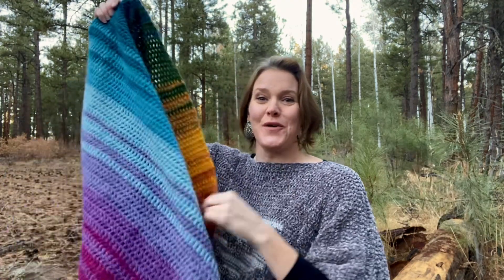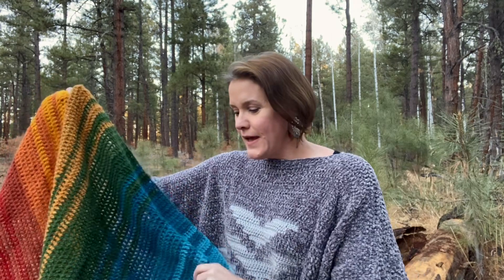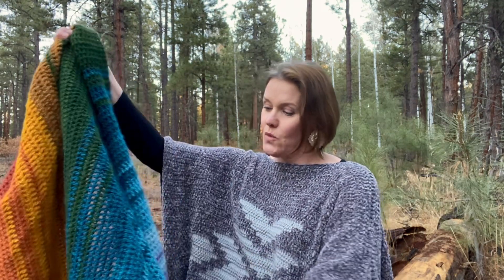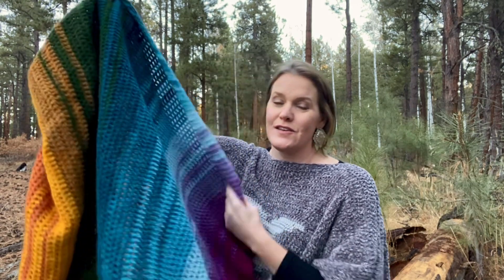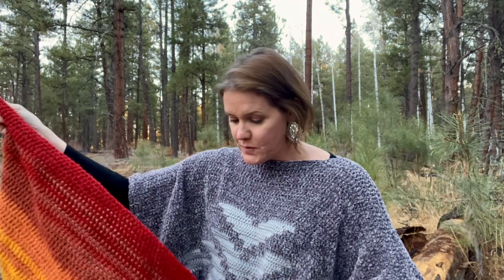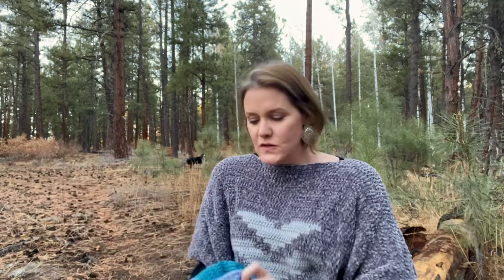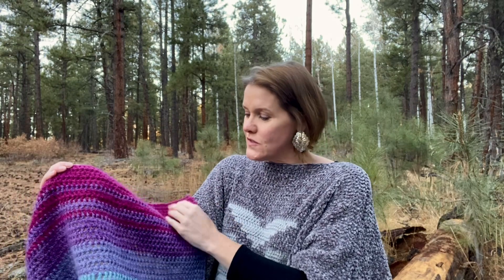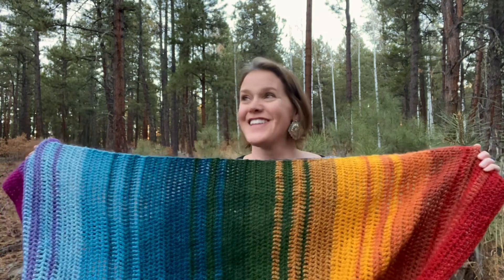Easy gradient stripe crochet blanket: Rainbow Over Chama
A beginner gradient stripe blanket for worsted weight yarn and a 5 mm hook.  Find the free crochet pattern PDF on Ravelry

Featuring Tierra Wools Shepherd’s Lamb organic Churro wool yarn.  Learn more about Tierra Wools at handweavers.com and on Instagram at @tierrawools8433 .

Size: 36” by 48” 91 by 122 cm

Hook: 5 mm

Gauge: 11 sts and 9 rows = 4” (10 cm)

Yarn: Worsted, medium, or aran weight, 1,750 yards 1,596 m total in any number of colors you like
Blanket shown used 125 yards 114 m each of 14 colors

Get the free crochet pattern for the Lightning Feather Poncho